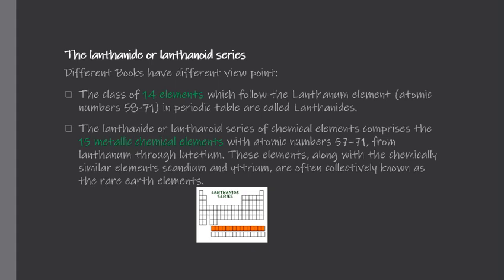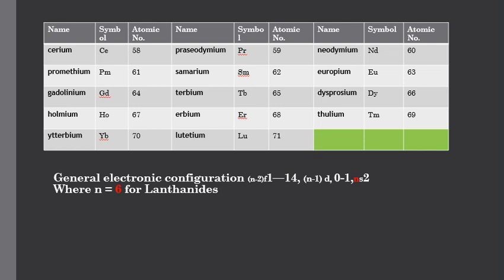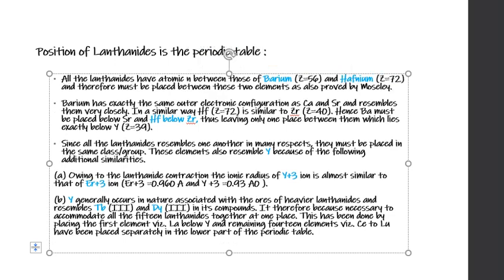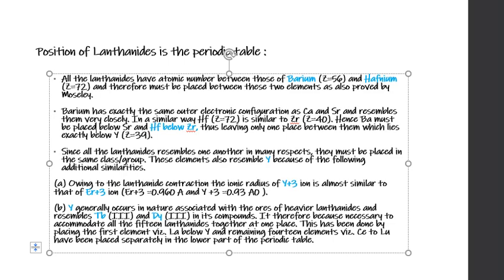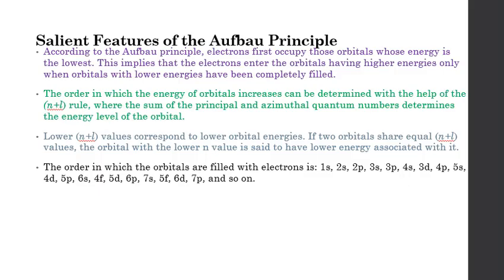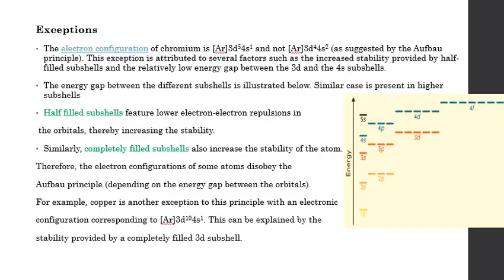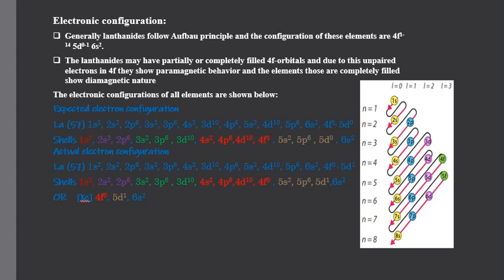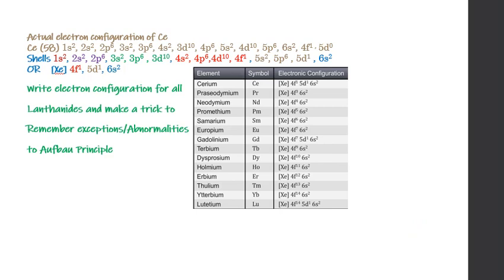BS VI; Chemistry of Lanthanides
The lanthanide or lanthanoid series; Names of Lanthanides; how pronounced?  Position of Lanthanides in the periodic table; Electronic configuration